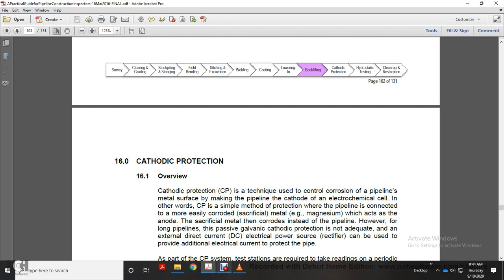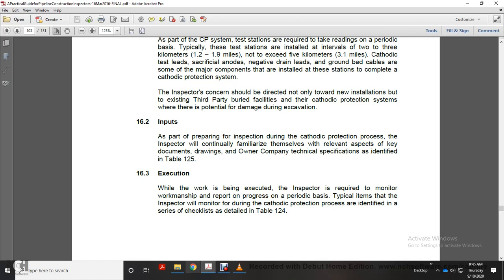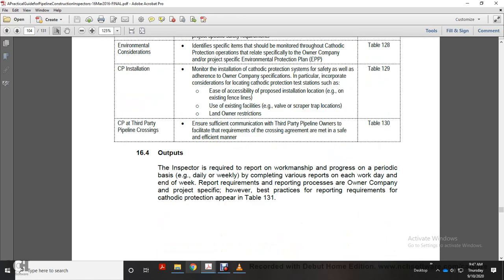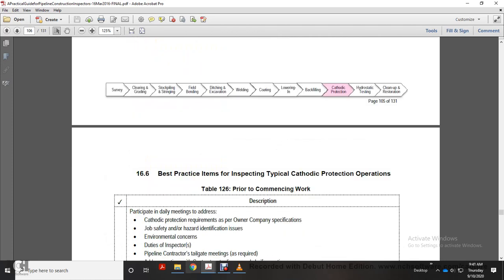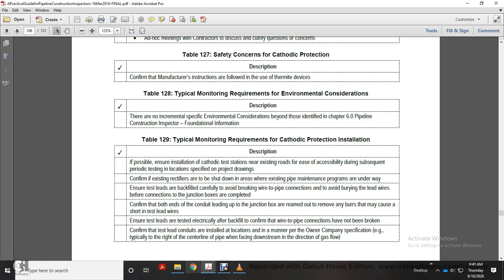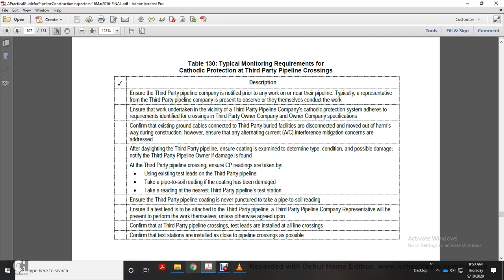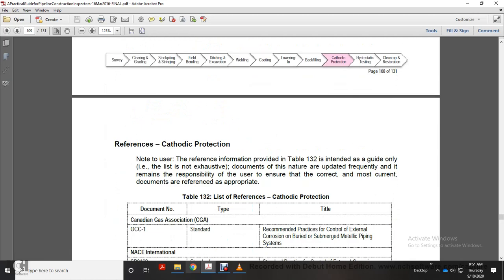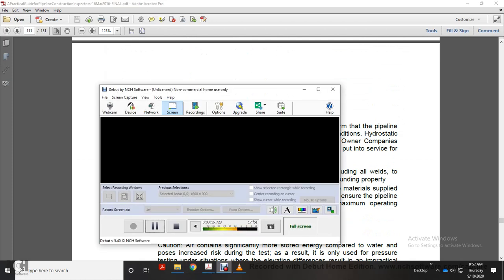A PRACTICAL GUIDE FOR PIPELINE CONSTRUCTION INSPECTORS CHAPTER 16